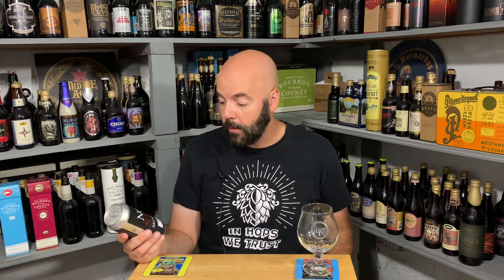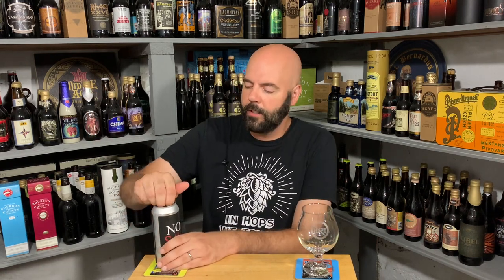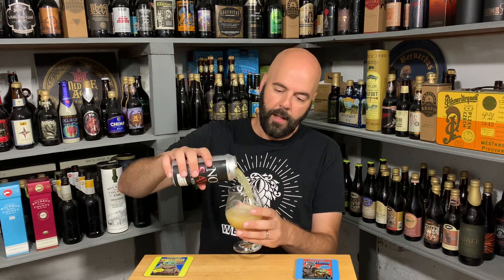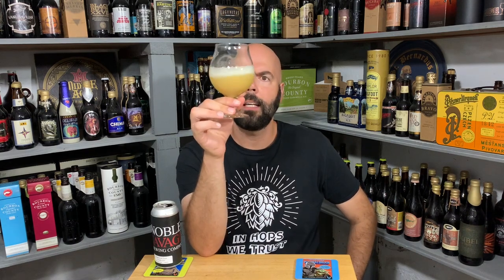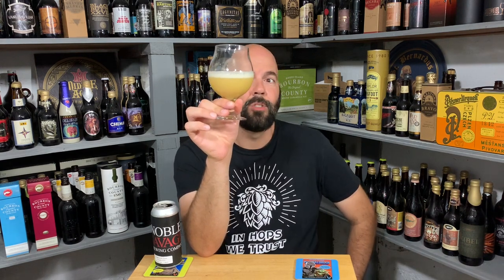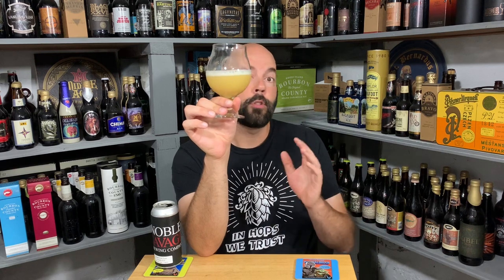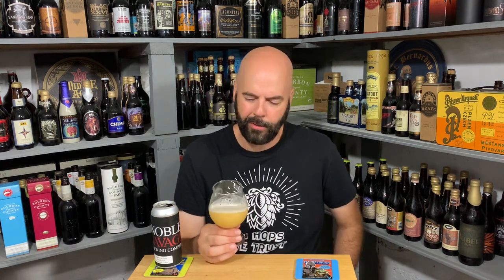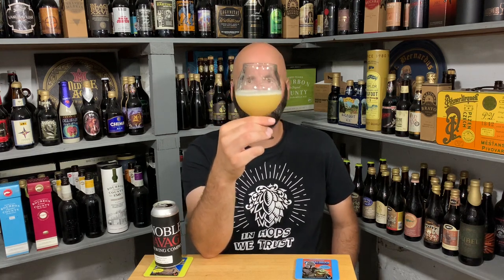Noble Savage Engineered Hype DIPA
Thanks again, Sierra Hotel!